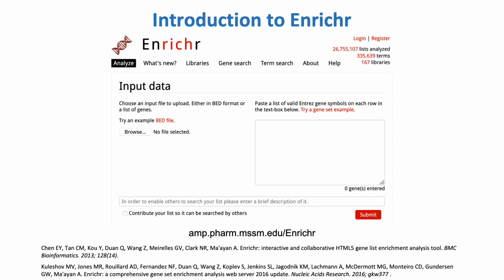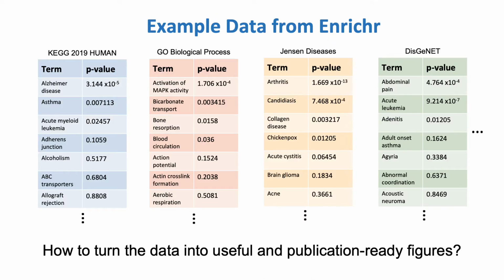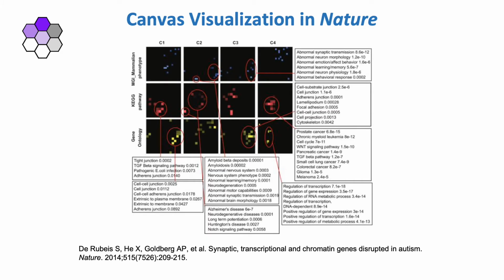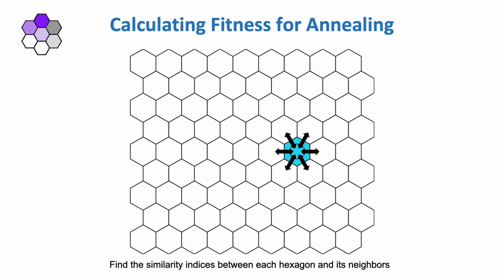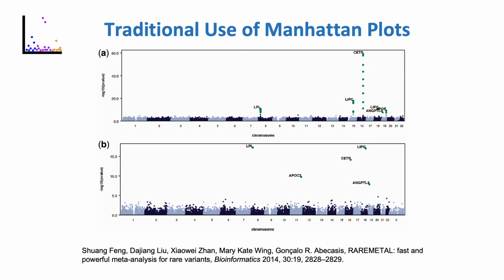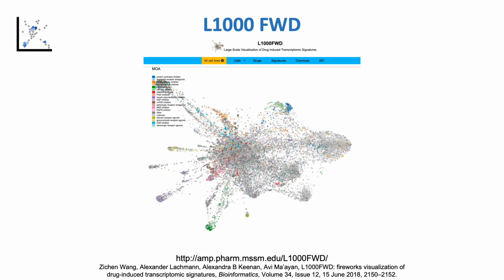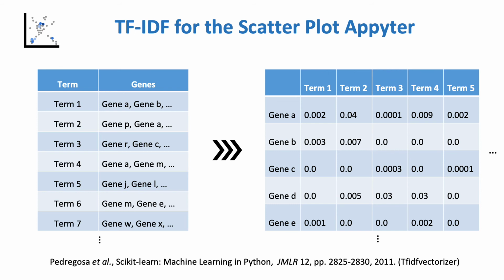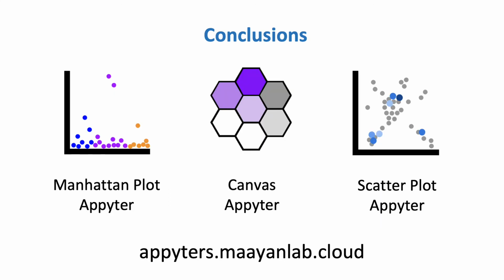Enrichr Visualization Appyters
Gene set enrichment analysis is a computational method that enables the identification of underlying biological functions and processes of an experimentally determined gene list. Enrichment analysis results are commonly communicated in publications as tables and bar charts. However, bar charts can only accommodate the visualization of a small subset of enriched terms. Utilizing the Enrichr API, we developed three Appyters that generate alternative visualizations for enrichment analysis results. The Canvas Appyter creates hexagonal grids where each hexagon represents a gene set from an Enrichr library. The hexagons are arranged so that similar gene sets are grouped together. Hexagons are colored with varying intensity depending on the enrichment analysis p-value. The Manhattan Plot Appyter creates both static and dynamic manhattan plots to visualize all the enrichment results p-values for multiple libraries at once. The Scatter Plot Appyter creates a scatterplot visualization of each Enrichr gene set library where each point represents a gene set from the library and similar gene sets are clustered together. The points are colored blue if the terms they represent are significantly enriched when compared with the user-inputted gene list. In summary, the collection of these three enrichment analysis data visualization Appyters provide researchers with alternative methods to visualize their gene set enrichment analysis results.

This presentation is by Skylar Litz, an undergraduate student at Harvey Mudd College. Skylar describes her summer research project with the BD2K-LINCS DCIC in the Ma'ayan Lab at the Icahn School of Medicine at Mount Sinai.